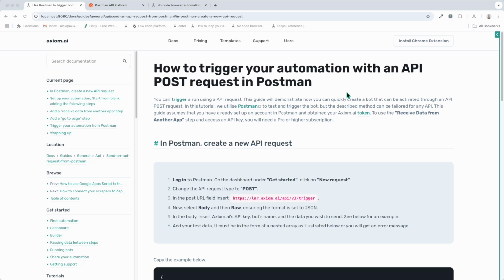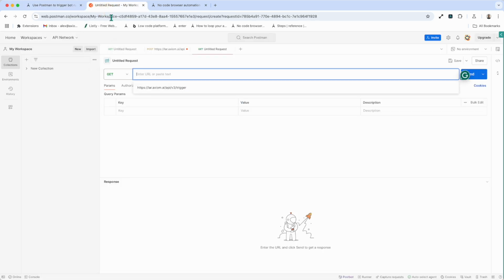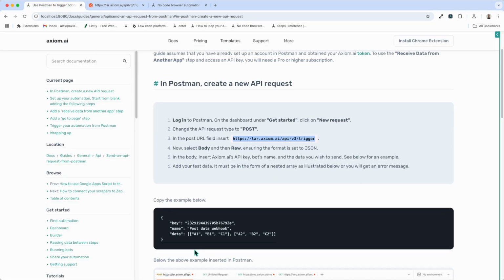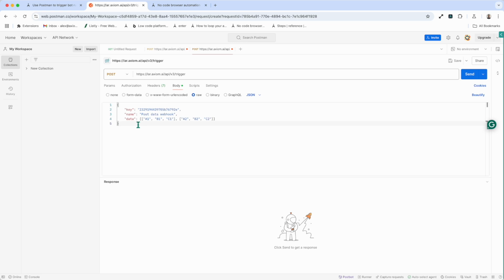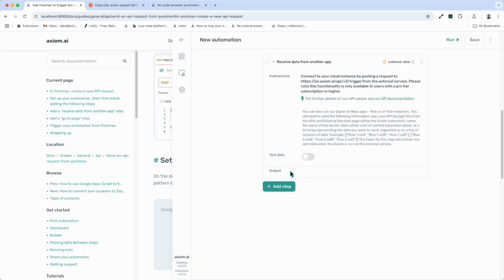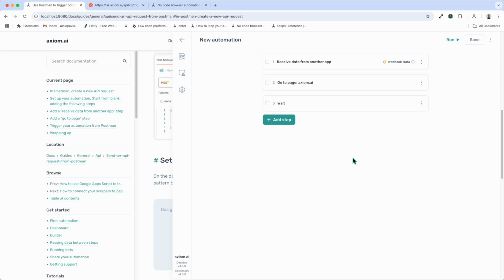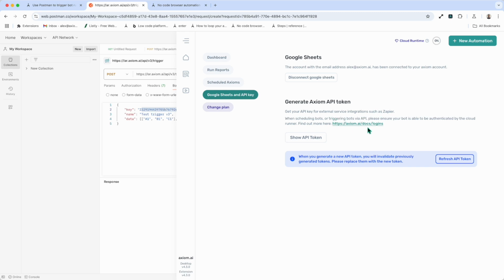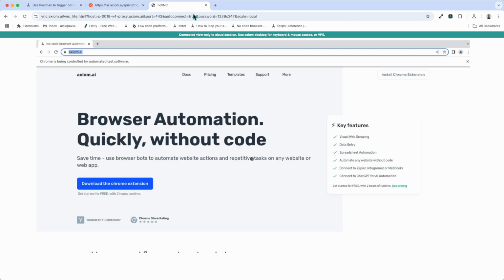How to Trigger Your Automation with an API POST Request in Postman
In this video, we’ll show you how to trigger an Axiom.ai bot using an API POST request through Postman. You’ll learn step-by-step how to create an API request to activate your automation, perfect for testing and prototyping. This tutorial assumes you already have a Postman account and your Axiom.ai token.

Steps covered:

1. Create a new API request in Postman.
2. Set the API request type to POST and input the Axiom.ai trigger URL.
3. Format your request body with the API key, bot name, and data.
4. Build your automation with the steps "Receive Data from Another App" and "Go to Page."
5. Trigger your automation by sending the request in Postman.

- Use a Pro Axiom.ai subscription to access the necessary features.
- Check the run status on Axiom.ai's dashboard.

Watch now and learn how easy it is to automate your workflow using Postman and Axiom.ai!